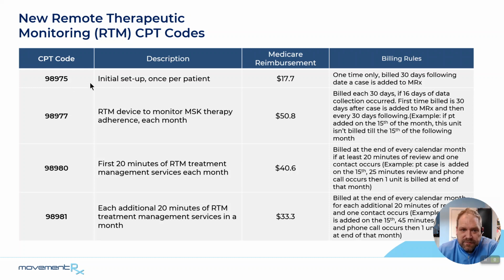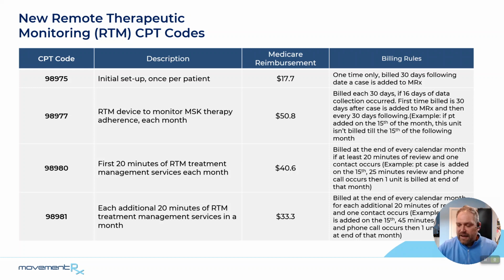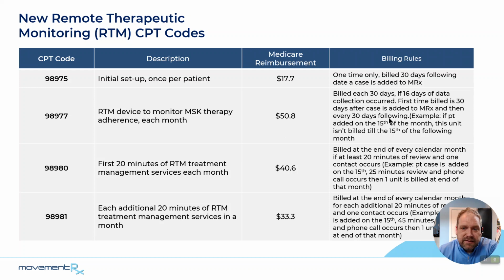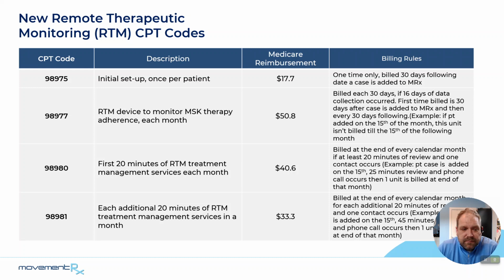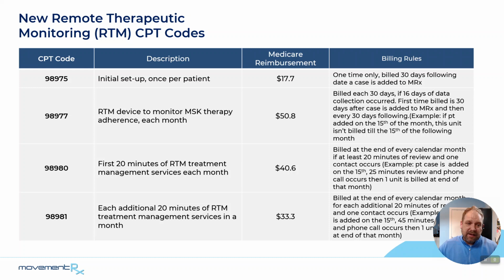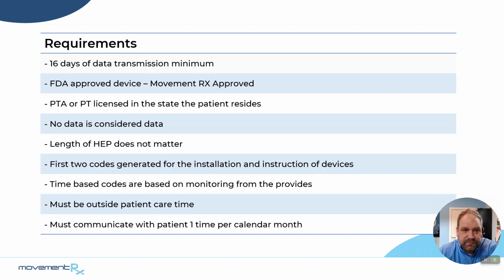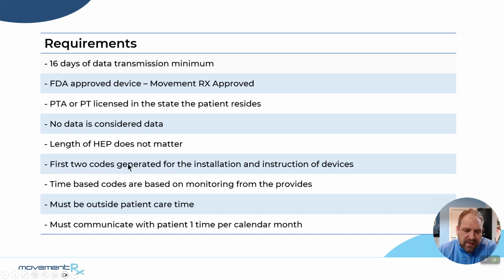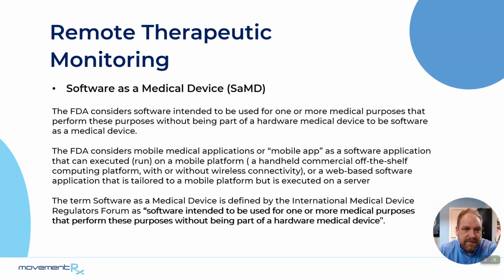RTM CPT Code Rules and Definitions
Unlock the Potential of Remote Therapeutic Monitoring CPT Codes | MovementRX
Today, we dive deep into the world of remote therapeutic monitoring (RTM) CPT codes, specifically designed for physical therapists. With the introduction of four crucial CPT codes, understanding their application and nuances can significantly impact your practice. From selecting the right digital platform to navigating billing intricacies, we cover everything you need to know to leverage RTM codes effectively.

Learn about the initial setup, monthly monitoring, the criticality of software versus hardware, and detailed explanations on billing codes 98975, 98977, along with time-based monitoring codes. This video is your ultimate guide to mastering RTM codes for improved patient engagement and streamlined practice management.

Don't let the complexity of RTM codes hold you back. Watch now for actionable insights and elevate your physical therapy practice today.

📌 Timestamps:

0:00 - Introduction to RTM CPT Codes
0:42 - Initial Setup and Patient Education (98975)
1:08 - Monthly Monitoring Code Explained (98977)
2:17 - Daily Data Collection Requirements
2:48 - Monitoring Time Codes and Billing (20-minute increments)
4:39 - Software Recommendations and Compliance
5:31 - Key Takeaways for Effective RTM Code Use
6:36 - Conclusion and Next Steps

💬 Your insights matter to us! Share your experiences or questions regarding RTM CPT codes in the comments below.